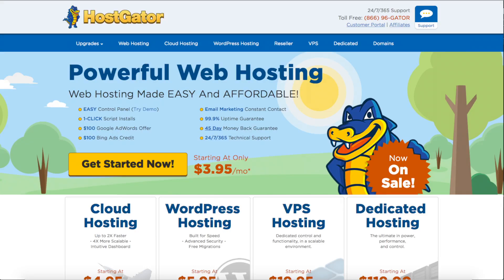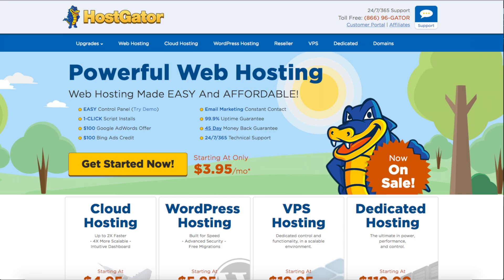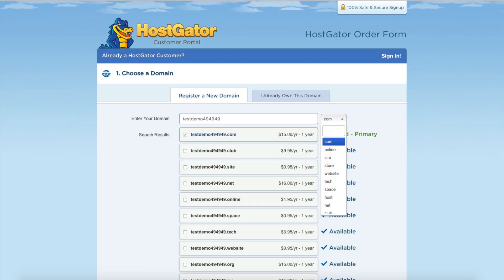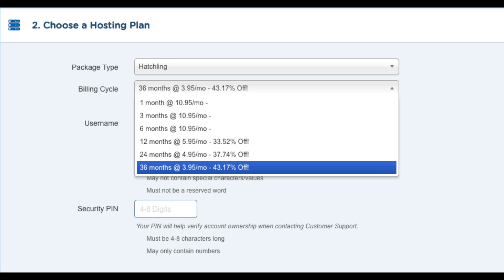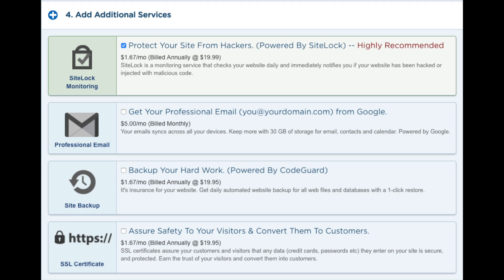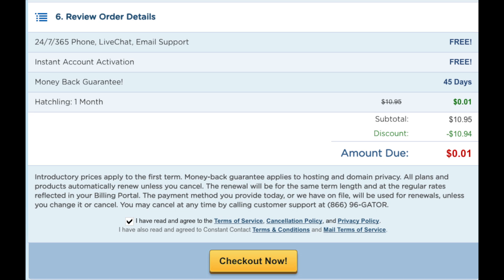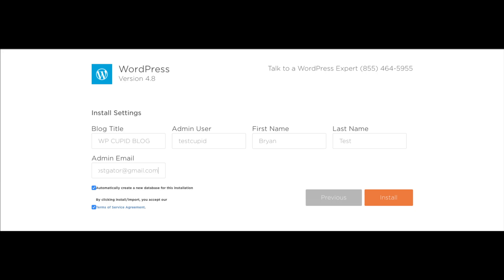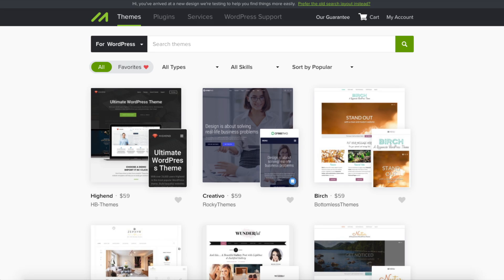How to Install WordPress on Hostgator 2020 | Setup WordPress on Hostgator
How To Install WordPress on Hostgator 2020 | Setup WordPress on Hostgator Quick & Easy.

In this tutorial, we show you how to install and setup WordPress on Hostgator. We go over the steps quick and easy.

Summary of this tutorial:

To start off you want to visit Hostgator via the link I provided above. Once you click the link you will see Hostgator's web hosting page. You will see three different plans you can choose from. The Hatchling plan, the baby plan, and the business plan. The plan I recommend going with is the Hatchling plan. You can have one domain name with this plan. You can always scale up to one of the other two plans if you need too. If you have more than one website you will want to go with the baby plan as this includes unlimited domains. You will now be on a page where you want to choose your domain name. Type in the domain you would like to use along with the domain extension for example .com, .net, .org, etc. If you already have a domain name just click on the I already own this domain and put in your domain name. Once you do that we want to choose our hosting plan. Next you want to choose the billing cycle. You can choose to pay monthly, every 3 months, 6 months, 12 months, 24 months, and 36 months. You will see you will save the most money the farther out you purchase your Hostgator hosting for. Next, you want to enter your username. Pick anything you would like. Next just enter your 4 digit pin. Make sure to remember this as this is used when you need to talk to Hostgator support. Next you want to enter your billing information. Over on the right hand side you will see where you can put in your card information or you can pay via a Paypal account. After you input this infromation go to the next section where you can add additional services if you would like too. Now scroll down and if you selected hosting for just a month you will get the penny hosting. If you plan to buy hosting for 3 months or 6 months you will get a discount by using this offer. You will now be directed to a thank you page. Hostgator will now email you your Hostgator receipt and your Hostgator CPanel login credentials. Once you get the email just click the link and login to the Hostgator CPanel. Once you are logged in we want to install WordPress. You should see at the top under Popular Links a install WordPress option. Just click this to install WordPress on Hostgator. Next, you want to choose your domain name. You can pick it from the drop down. Leave the box next to it where it says directory blank. Now just click next. Now, it will say Blog Title you want to put in the name of your site here. Enter the admin username, password, and other information to use for when logging in to WordPress. Once you do that click the install now button. You will now be redirected to a installation complete page that lists out your WordPress login credentials. Now you want to enter your domain name at the top of the search engine and put a /wp-admin. This will take you to the Wordpress login page for your site. You will receive an email with a link from Hostgator with a login url as well. Once you log in you will be in the WordPress dashboard where you can begin in creating your site. Towards the top you will see your site title and if you hover over it you will see view site. Click either one and you will see the WordPress default theme currently being used. Now you just need to customize the site and make it look however you would like.

That is how to install WordPress on Hostgator 2020.